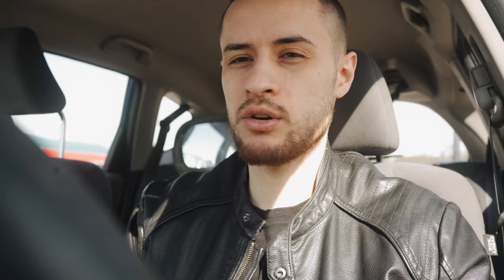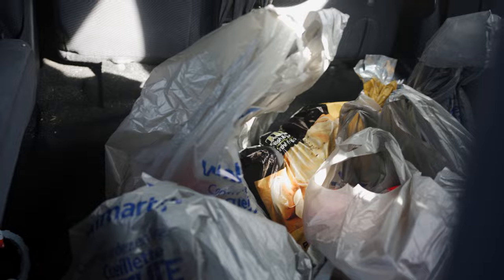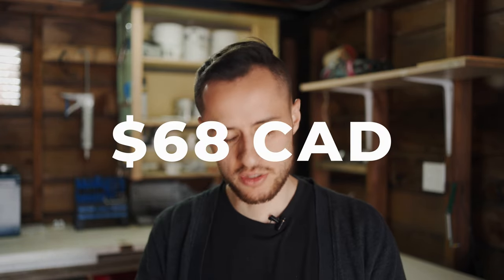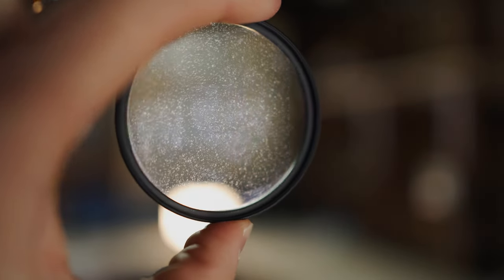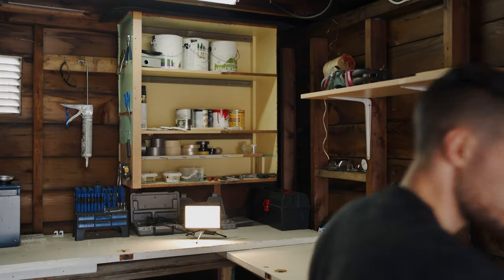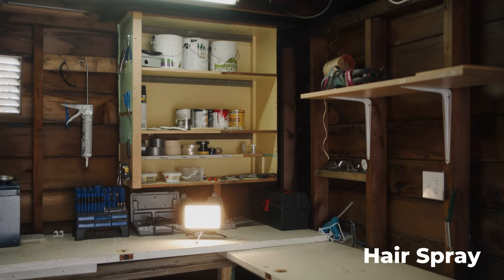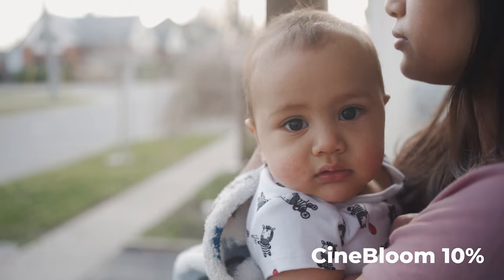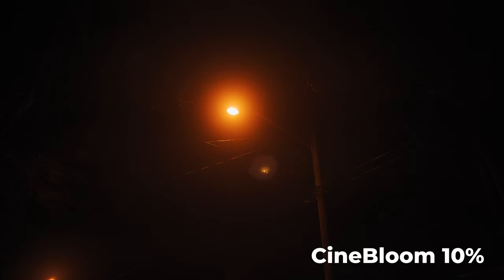DIY Diffusion Filter | CineBloom vs Hairspray Filter | Make Your Own!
I wanted to try to make my own DIY Diffusion Filter to emulate the Moment CineBloom and Black Pro Mist Diffusion Filters. I used some Walmart Hairspray and a cheap UV filter and got some surprising effects!